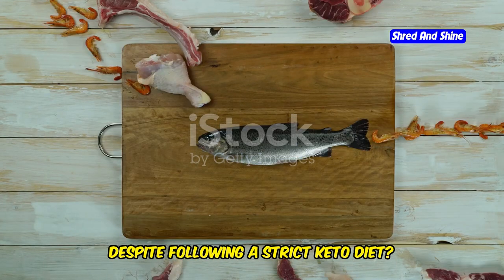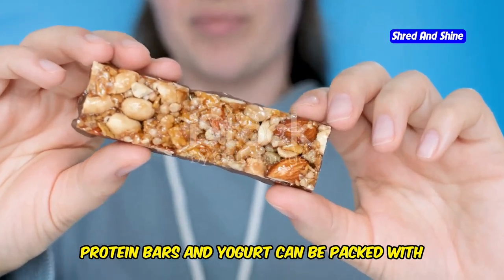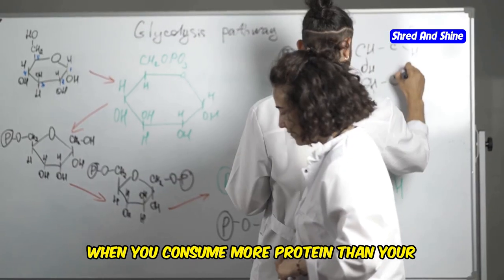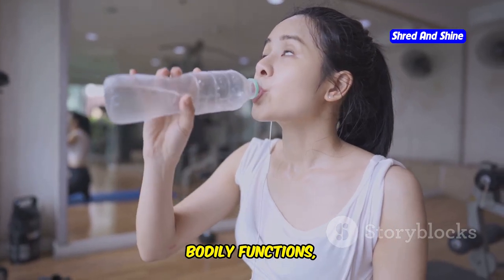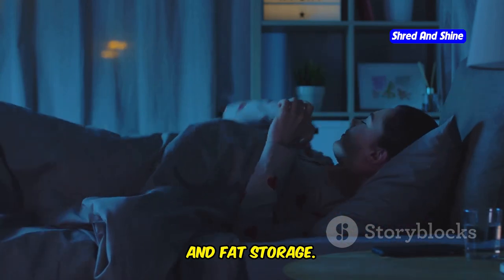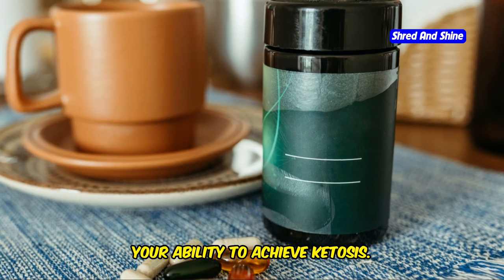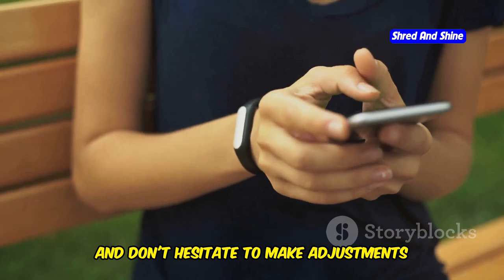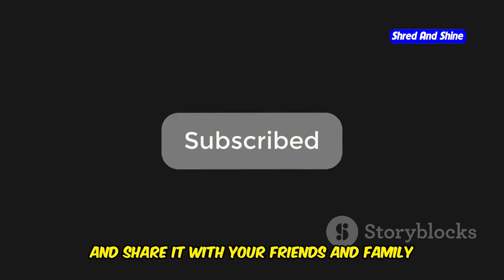10 Hidden Reasons Why You’re Not Achieving Ketosis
10 Hidden Reasons Why You’re Not Achieving Ketosis.
Are you struggling to reach ketosis despite your best efforts? In this video, we reveal the 10 hidden reasons why you’re not achieving ketosis and how you can overcome these obstacles. Learn how to identify the signs you're in ketosis and understand how to tell if you're in ketosis. We will dive into key topics like hidden carbs and ketosis cold, common ketosis symptoms, and why your cravings might not go away. Discover the importance of understanding how to get into ketosis and maintaining it with the right strategies. Whether you're asking yourself, "Am I in ketosis?" or want to know how to know if you're in ketosis, this guide will provide all the answers. Join us as we explain the ketosis diet, the best ways to start, and how to avoid common pitfalls. Don't miss out on these crucial tips to optimize your journey towards achieving ketosis!

OUTLINE:
00:00:00 Are YOU Making These Keto Mistakes?
00:00:36 The Sneaky Carbs Sabotaging Your Success!
00:01:38 Don't Fear the Fat!
00:02:23 The Protein Problem
00:03:07 The Power of Hydration on Keto
00:03:56 Stress Less, Keto More
00:04:51 Sleep Your Way to Ketosis
00:05:30 Foods That Block Ketosis
00:06:16 Friend or Foe?
00:06:56 Your Eating Schedule Matters
00:07:35 The Ultimate Guide
00:08:17 Unlocking Your Keto Potential